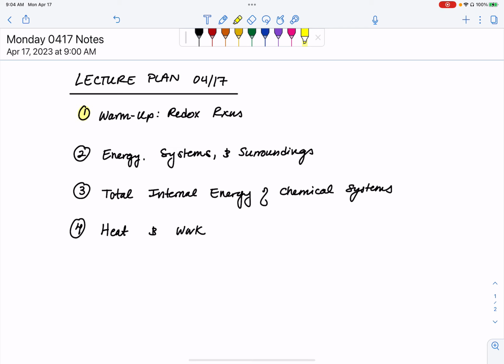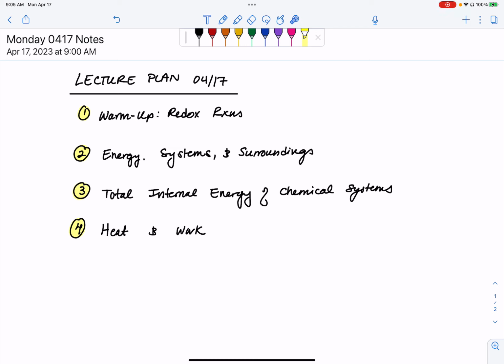Lecture Plan 0417